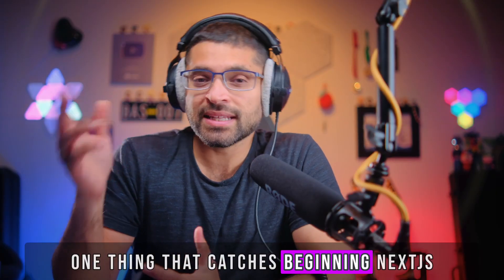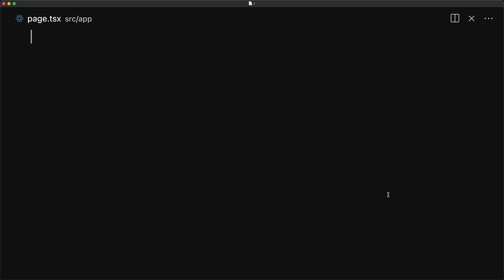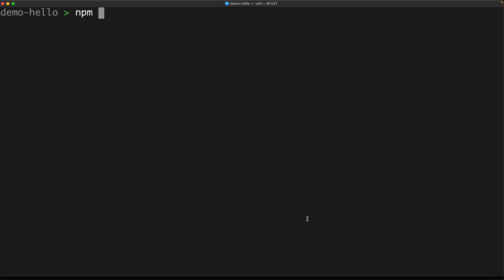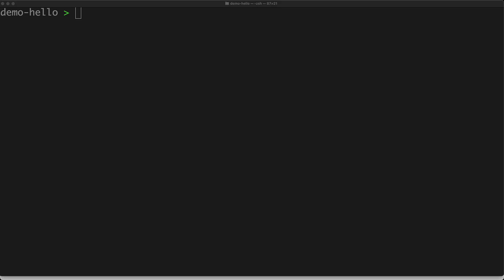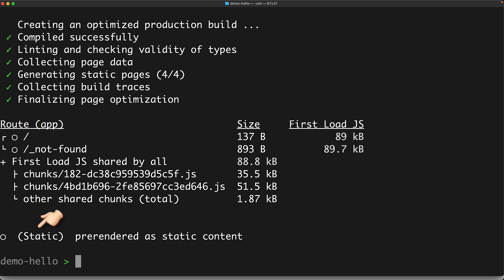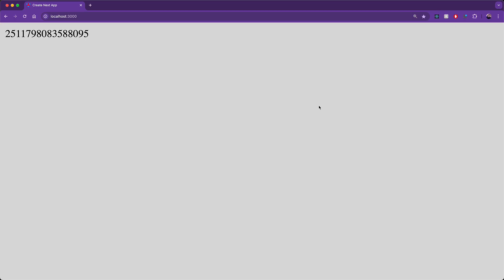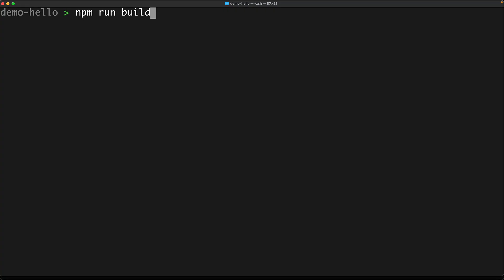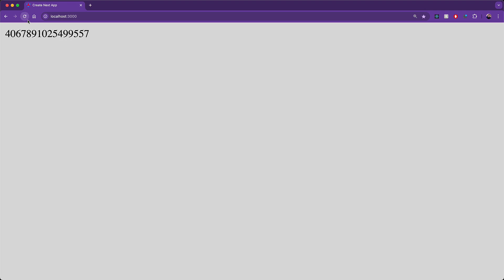Works in NextJS Dev but NOT in Production